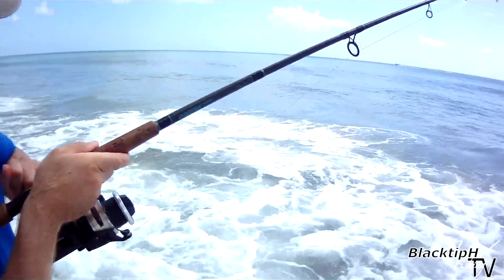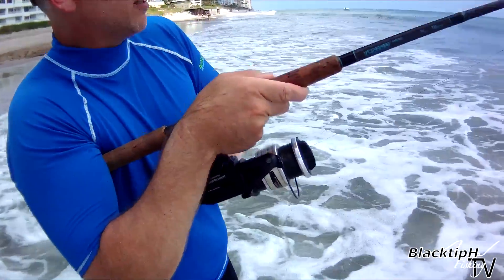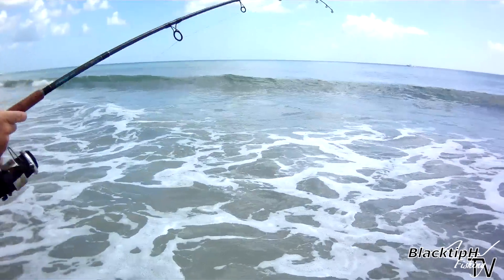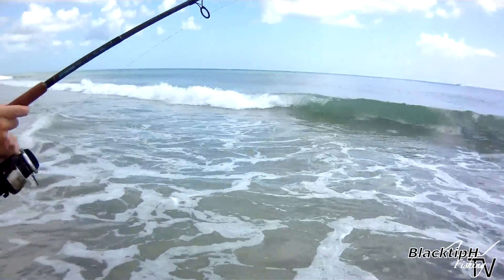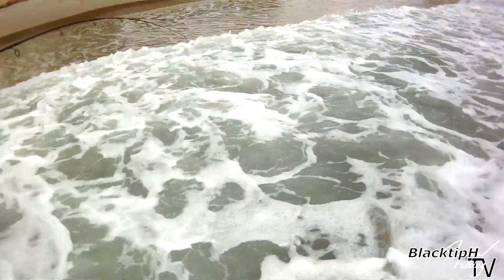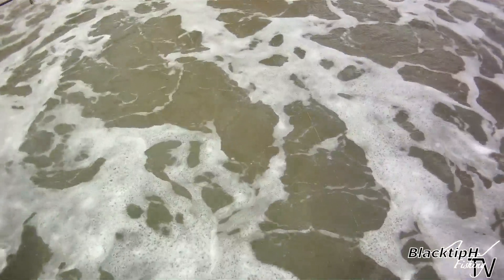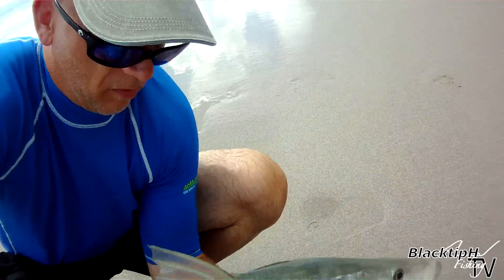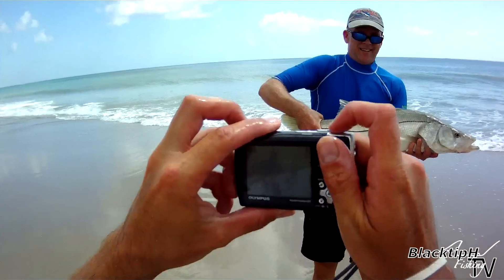Monster Snook from the Beach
My friend Matt and I were using live Mullet on the beach in Florida and Matt hooked up and landed a Monster Snook. We were fishing in Southeast Florida.